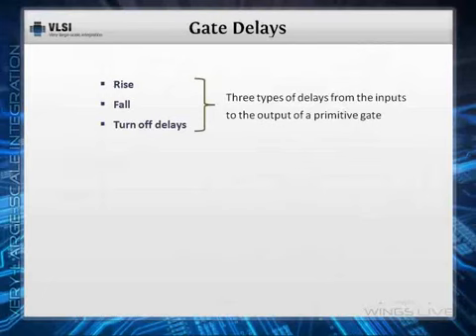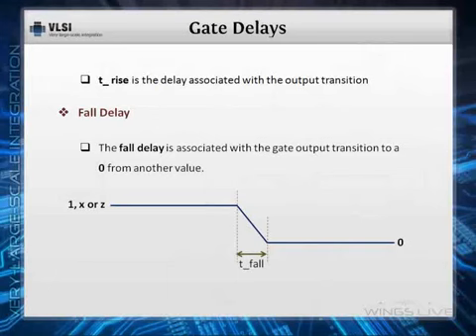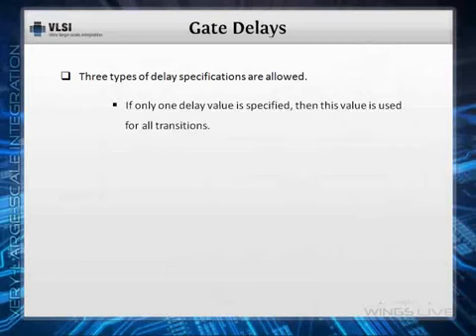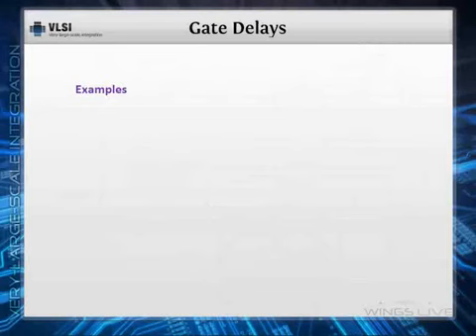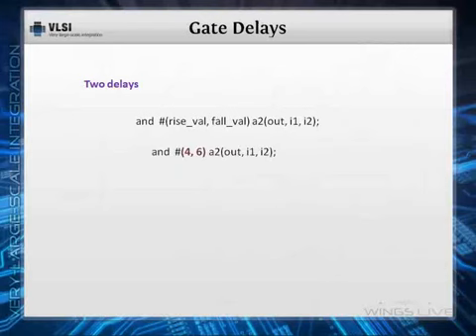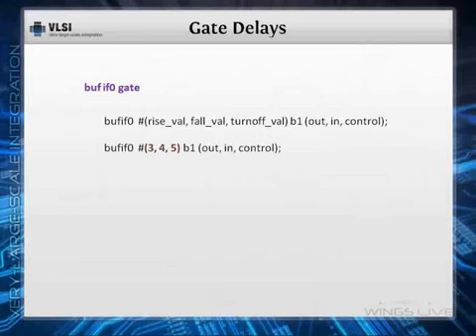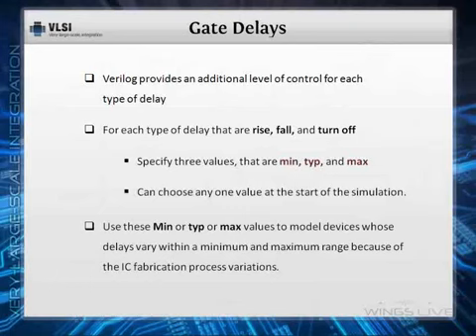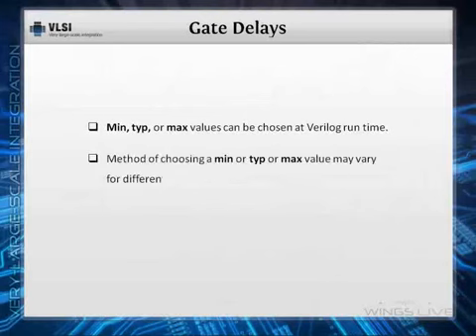GATE DELAY in Verilog